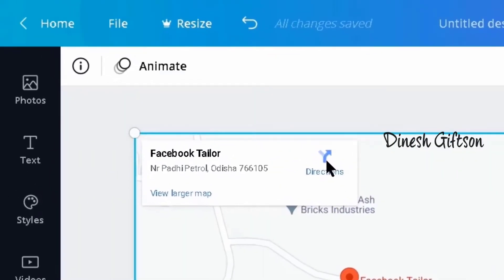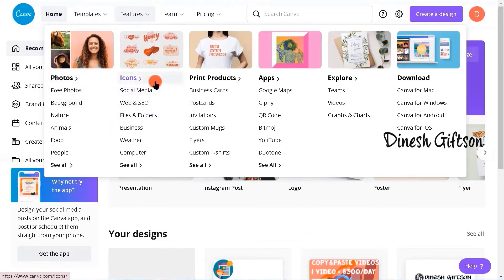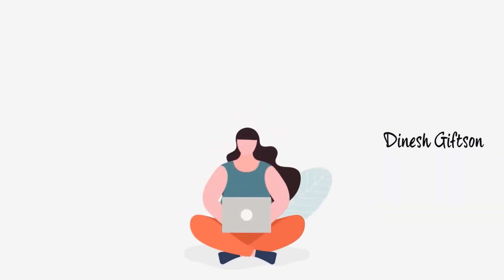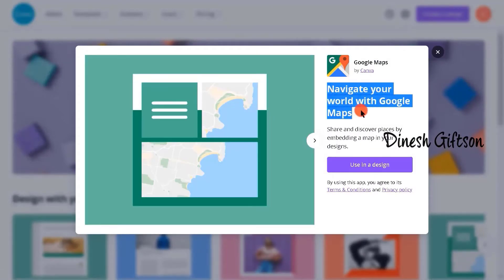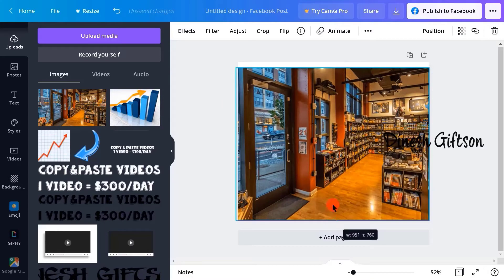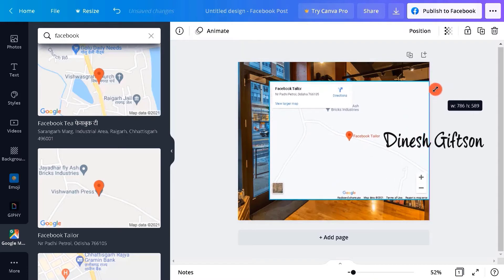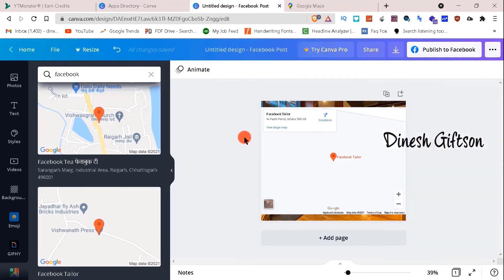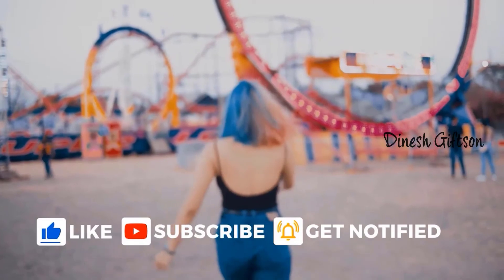How to add Google Maps in Canva | Canva Tutorial | Dinesh Giftson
In this video, I explain how to use GoogleMaps in Canva. Combined with the website embed feature, businesses, teachers, and trainers can use this tool to put dynamic content on their webpages, Word Press sites or another platform like Weebly, Wix, and Squarespace. Use the tool to create lectures, games, or training content that is easily updated.

⏱️⏱️VIDEO CHAPTERS⏱️⏱️
0:00 - Intro
1:00 - Purpose of adding Google Maps in Canva
1:40 - How to add Google Maps in Canva
2:43 - Inserting Google Maps in Posts
3:00 - Must Learn Additional Features
3:15 - Opening Google Maps from Canva Posts
3:45 - Outro

Illustration Credits:
href=" up Motion of woman shopping online with laptop Stock Videos by Vecteezy/a

Yo Guys, Welcome to the Club,
Topics Covered:

About Me and My Effort - Hi, I am Dinesh.

SPECIAL MESSAGE TO YOU - I want to tell you that I care about your valuable time. So I have created this video and shown everything step-by-step to make it more easier for you.

*Thanks for sharing your valuable time and reading in the description.
Questions? Comments? Please leave them below, we would love to hear from you.